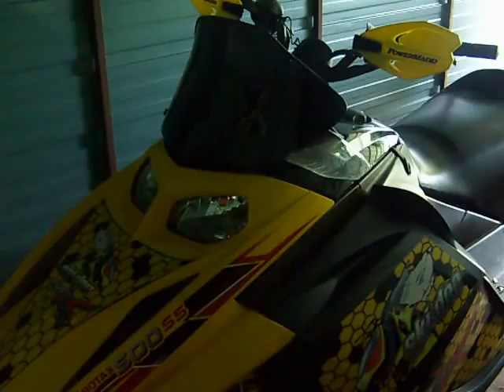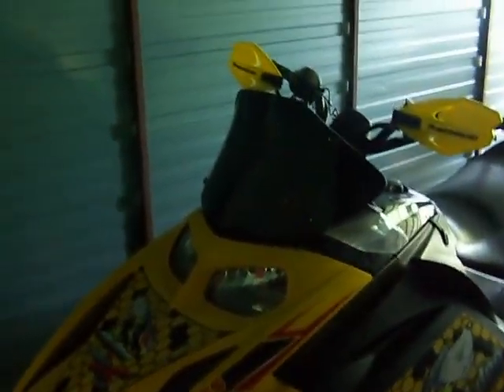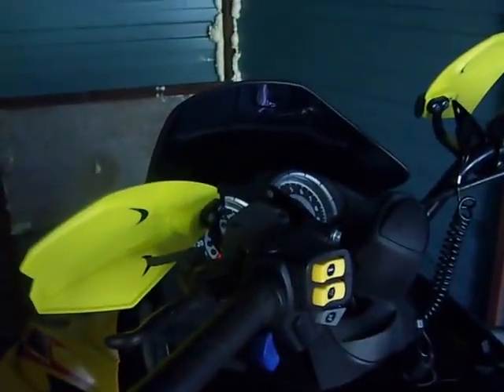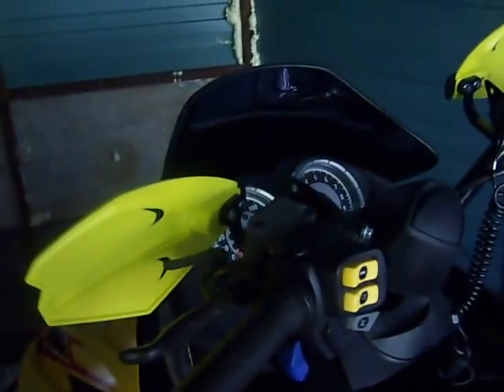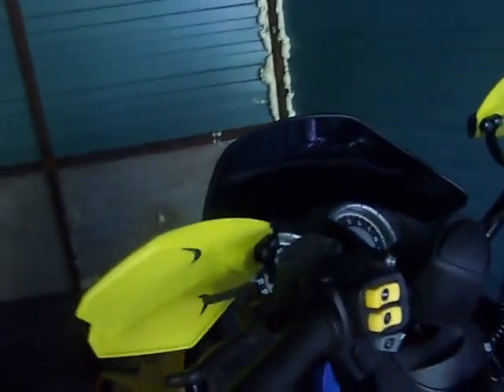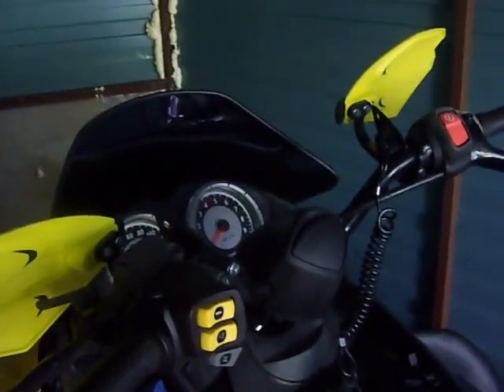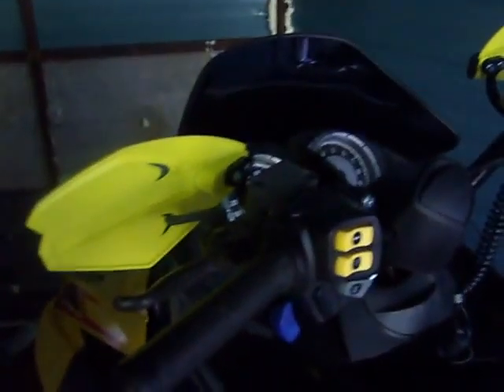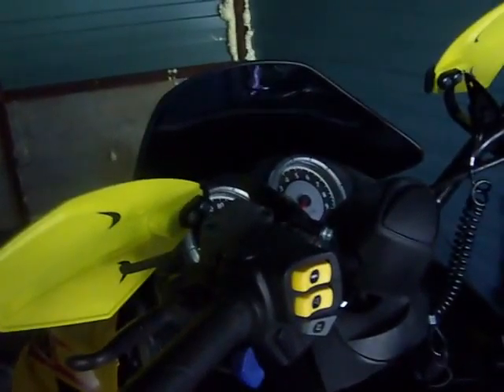New & improved ski-doo 600x walkaround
This is a video of my 05 ski-doo 500ss. It has black crobra windshield, powermadd handgraurds, yellow ski tips, powermadd 2'' high rise block, honeycomb side stickers. PLEASE SUBSCIBE!! and if you did thanks.